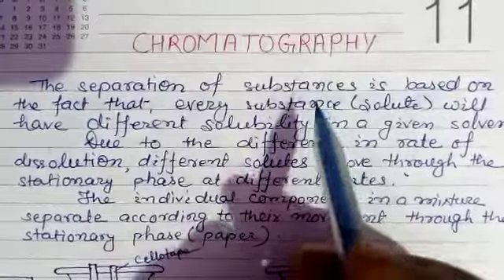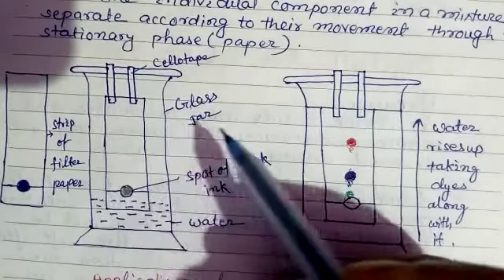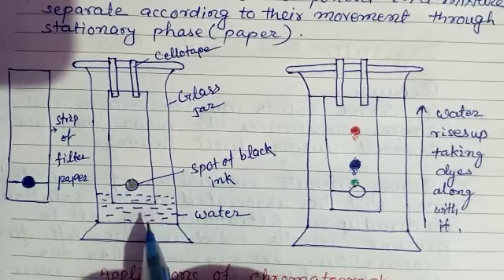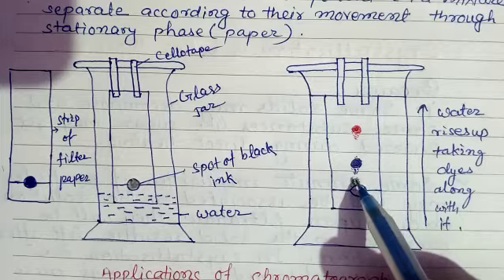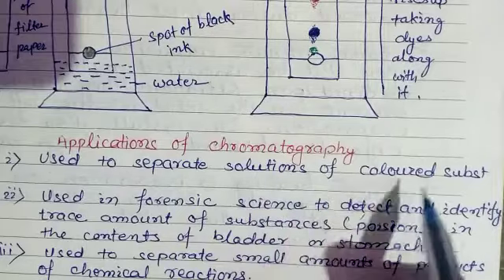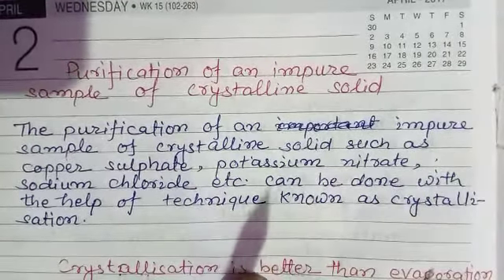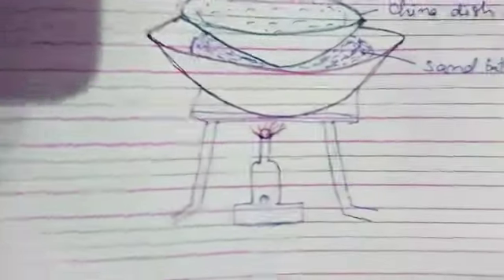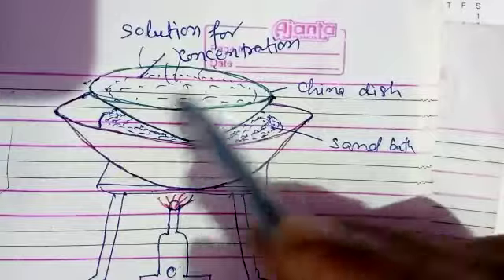Chemistry class 9th Chromatography